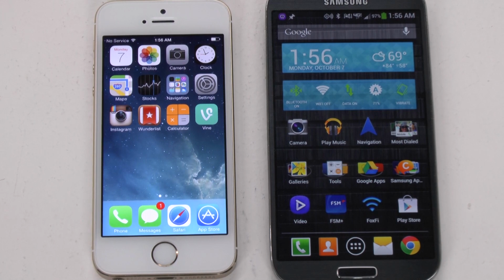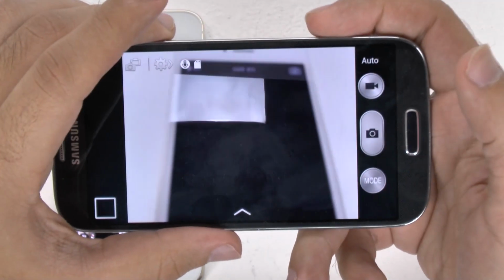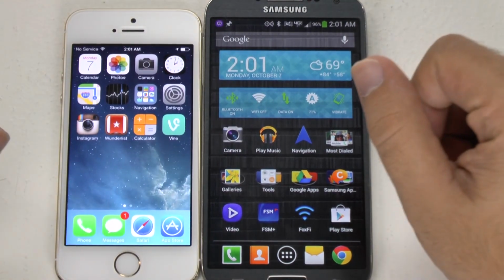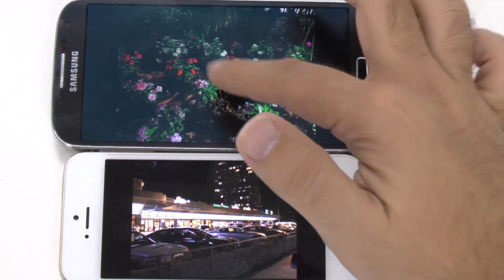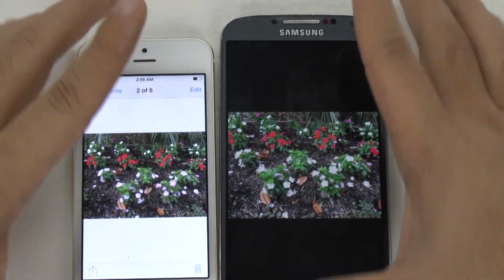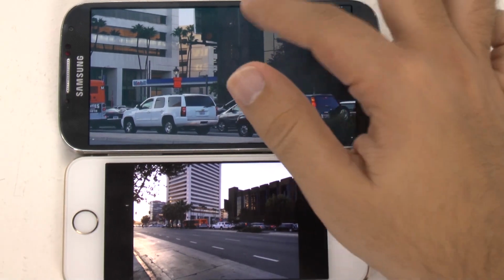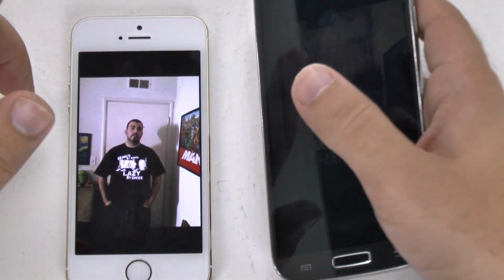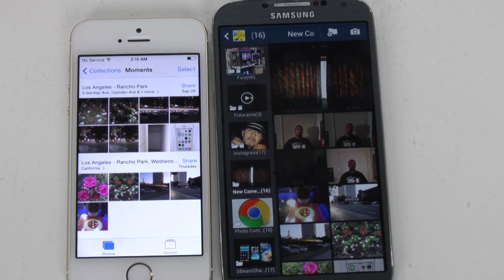iPhone 5s vs Galaxy S4 (Camera Comparison)